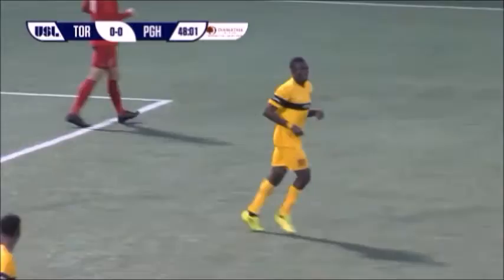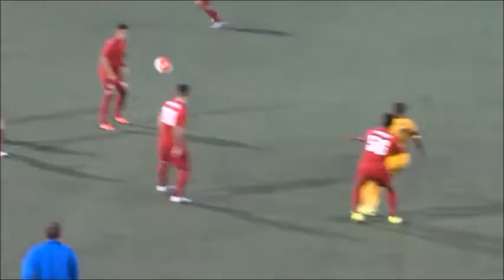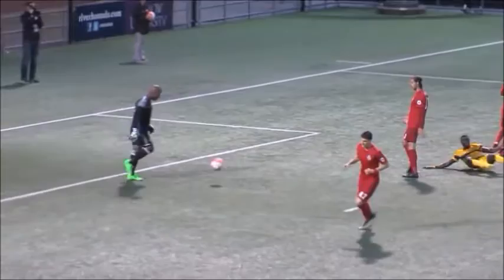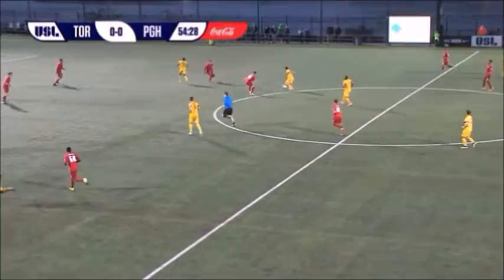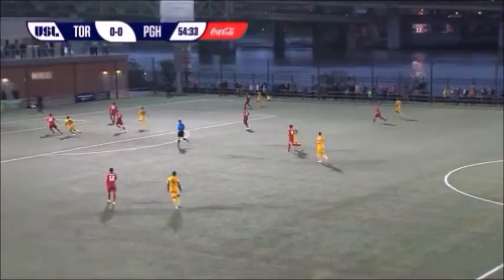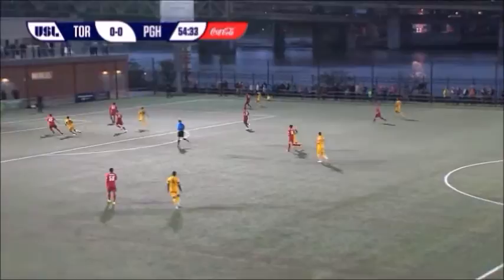james bissue 2016